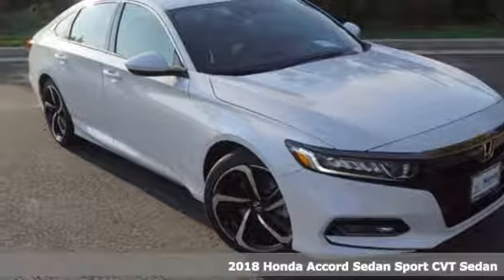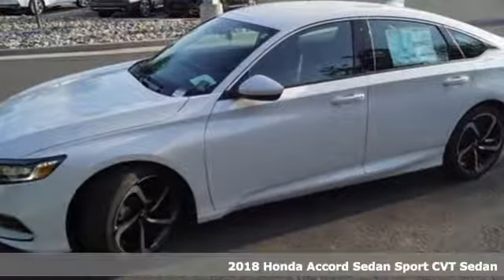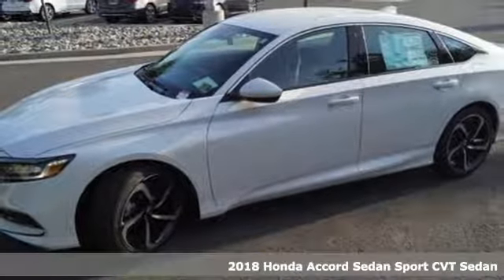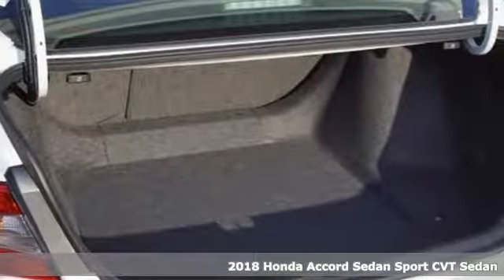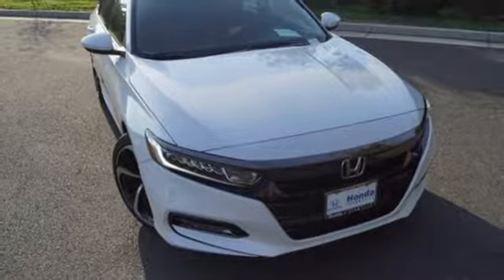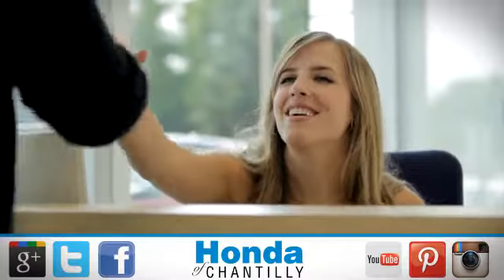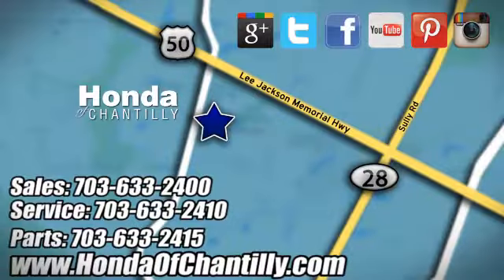New 2018 Honda Accord 1.5T Washington DC MD Chantilly, DC HCJA219294 - SOLD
Year: 2018
Make: Honda
Model: Accord 1.5T
Trim: Sport
Engine: I4 DOHC 16V Turbocharged
Transmission: CVT
Color: White
Interior: Black
Stock #: HCJA219294
VIN: 1HGCV1F33JA219294
Platinum White Pearl 2018 Honda Accord 1.5T Sport FWD CVT I4 DOHC 16V Turbocharged ABS brakes, Active Cruise Control, Alloy wheels, Electronic Stability Control, Emergency communication system, Front dual zone A/C, Illuminated entry, Low tire pressure warning, Remote keyless entry, Traction control.brbrRecent Arrival! 35/29 Highway/City MPG**brbrbrAll prices exclude taxes, title, license, and dealer processing fee of $699.00. Published price subject to change without notice to correct errors or omissions or in the event of inventory fluctuations. All features not on all vehicles. Vehicles shown are for illustration purposes only. MPG is based on 2017 EPA mileage ratings. Use for comparison purposes only. Your actual mileage will vary, depending on how you drive and maintain your vehicle, driving conditions, battery pack age/condition (hybrid only), and other factors.

Address:
4175 Stonecroft Boulevard